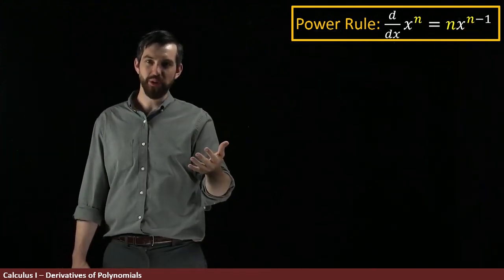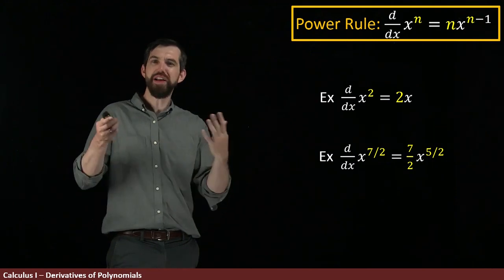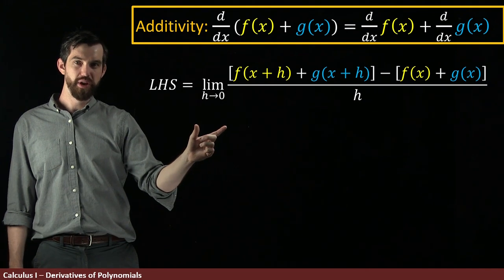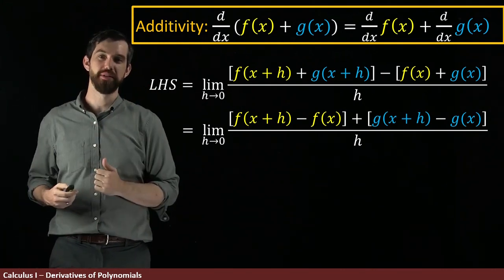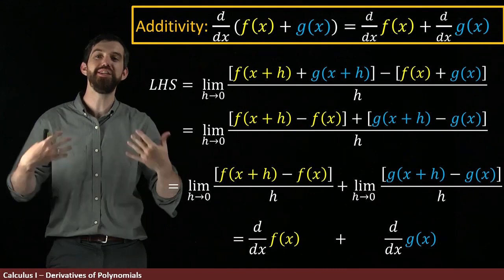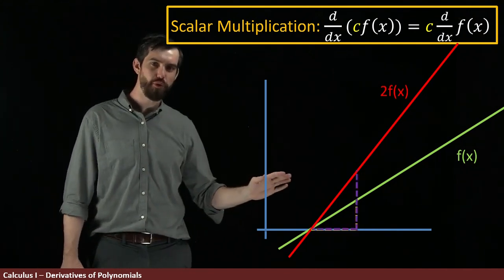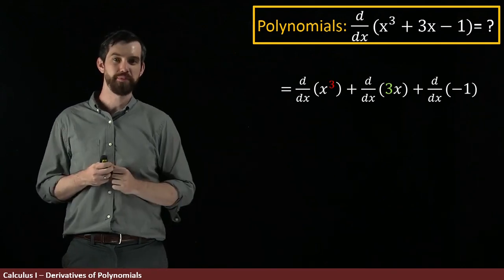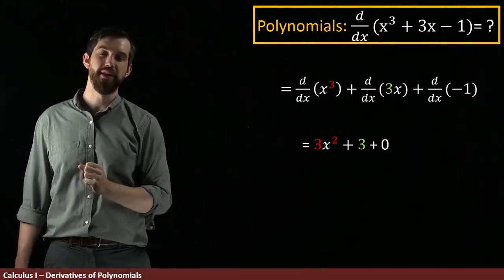Derivative Rules Power Rule, Additivity, and Scalar Multiplication 9@9@9